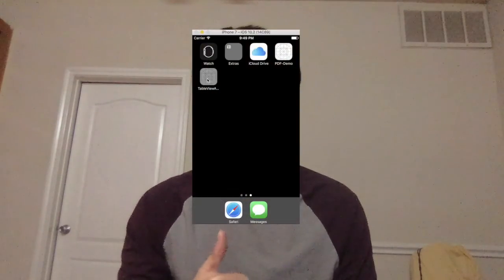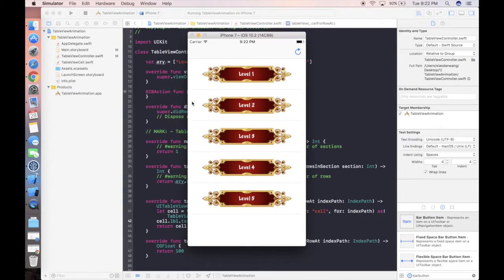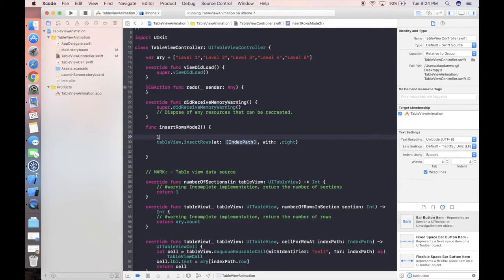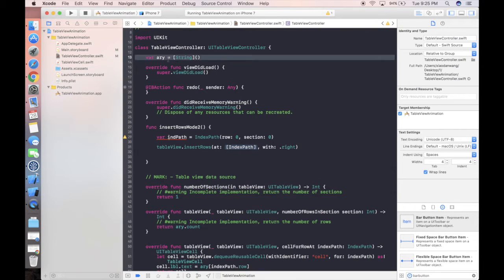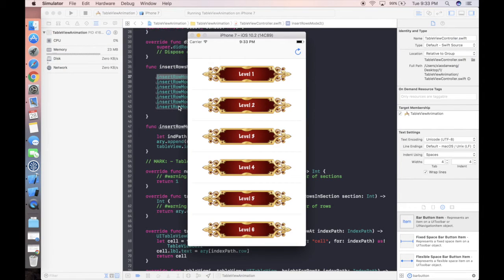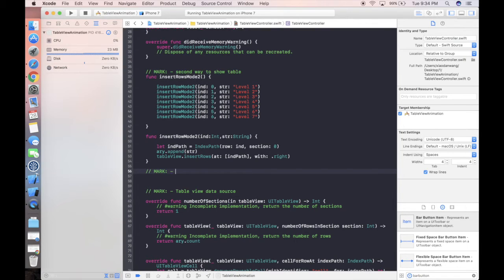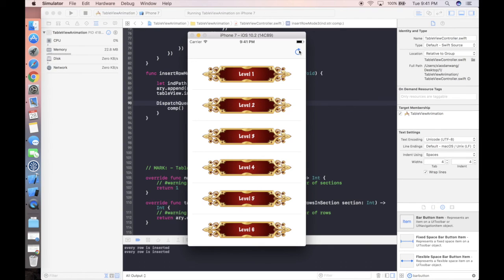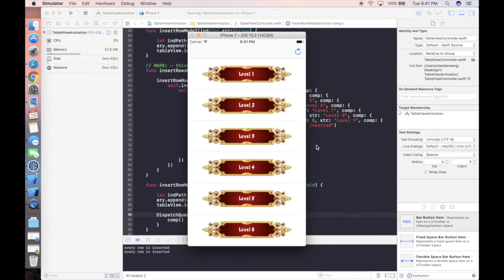iOS Swift3 Load Your TableView with Animation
Hi there, this is Sheldon again. Welcome back to iOS eTutorials. In today's video tutorial, I will implement some animation when we load the table.

The tutorial covers the following knowledge:
1. UITableViewRowAnimation
2. insertRow function
3. DispatchQue & asyncAfter
4. Self-defined completion handler with @escaping